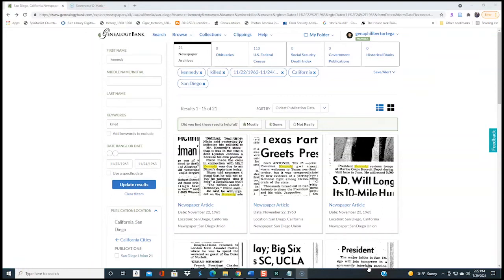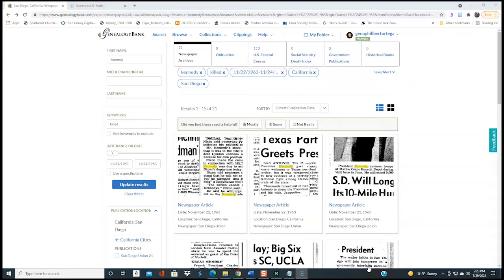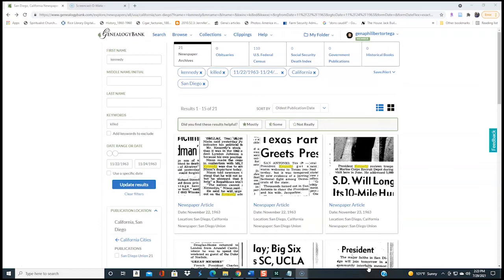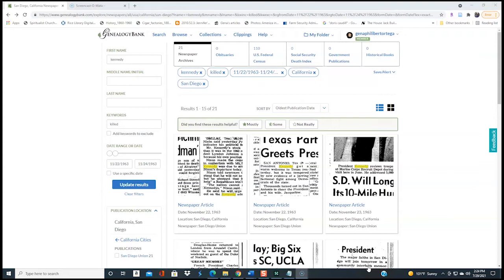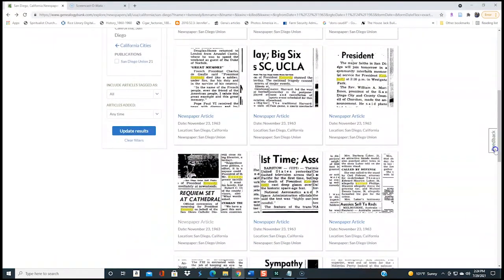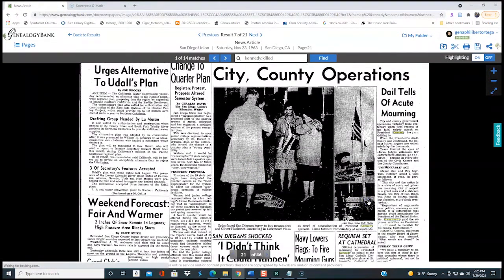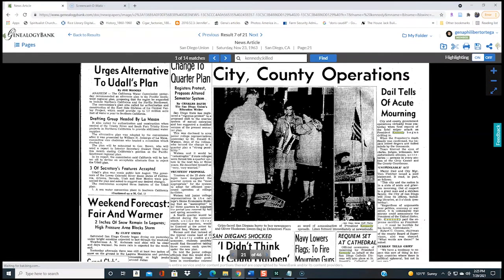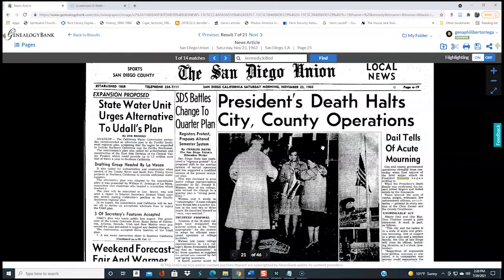1960s Facts: Fun, Interesting & Historical USA Trivia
GenealogyBank’s Historical Newspaper Archives are not only a great way to learn about the lives of your ancestors – the old newspaper articles also help you understand American history and the times your ancestors lived in, and the news they talked about and read in their local papers – such as in the 1960s.